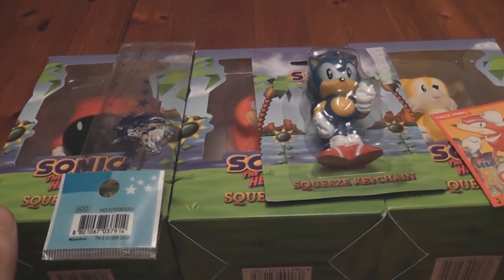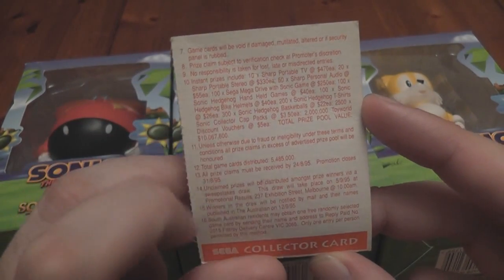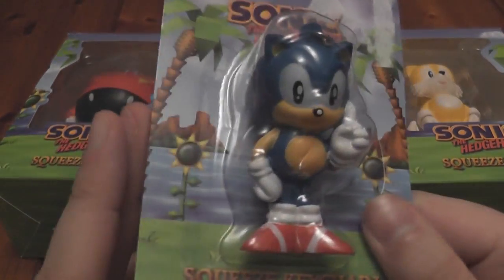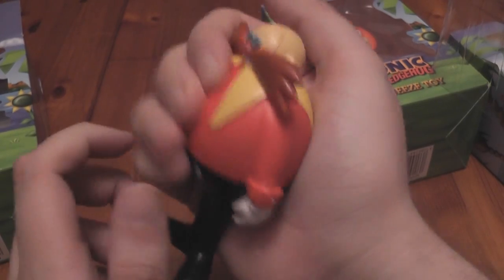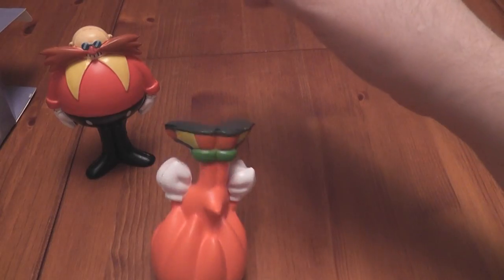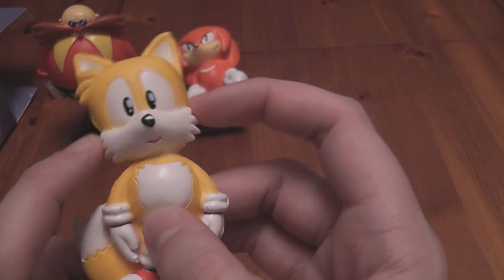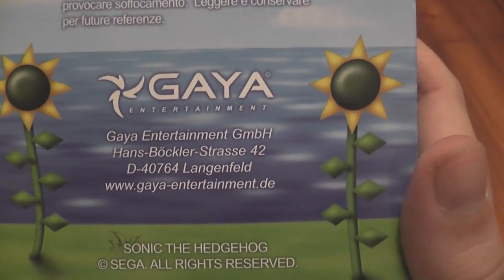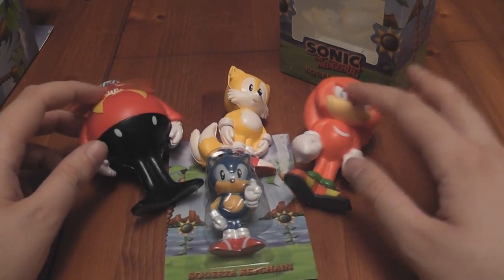Sonic the Hedgehog Squeeze Toys Unboxing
Taking a look at the new Sonic the Hedgehog Squeeze toys.